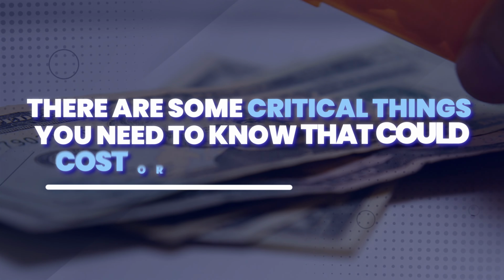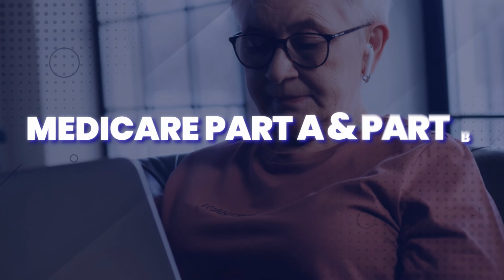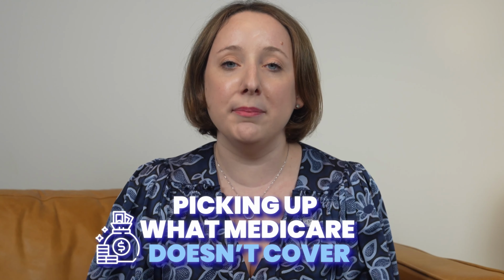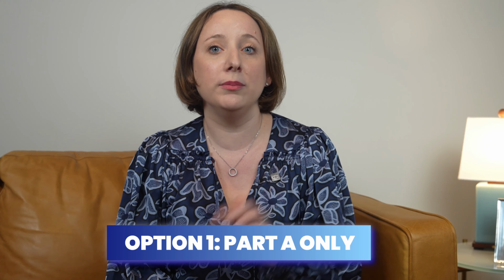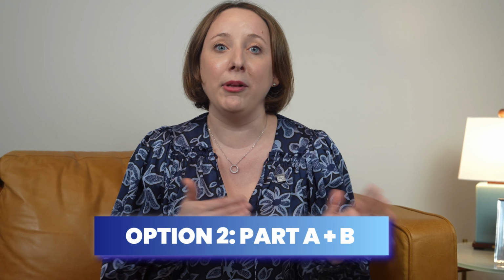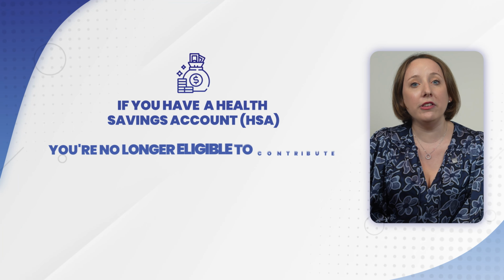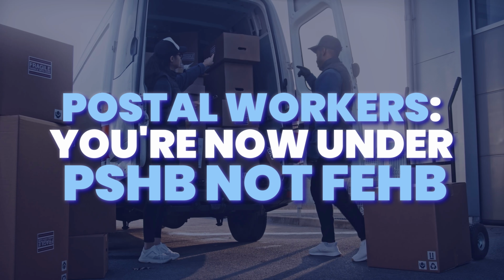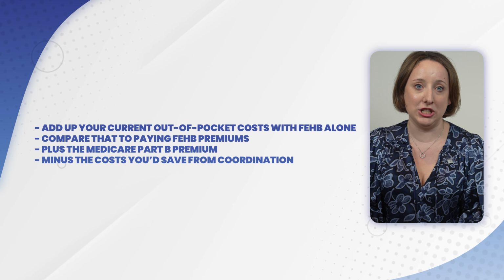FEHB and Medicare 2026: How They Work Together (Save $$$)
FEHB and Medicare coordination for 2026 is more critical than ever with Medicare Part B premiums jumping 11.6% to $206.50/month and FEHB premiums already up 13.5%!

In this video, I break down the essential aspects of coordination of benefits for federal employees and retirees, focusing on how the federal employees health benefits program interacts with Medicare. You'll gain insights on financial planning for retirement and learn how to navigate your Medicare options effectively. Whether you're considering federal retirement planning or need the assistance of a Medicare broker, this video is your go-to resource!